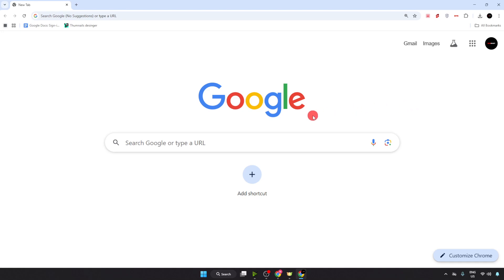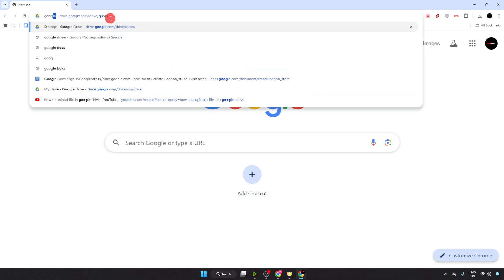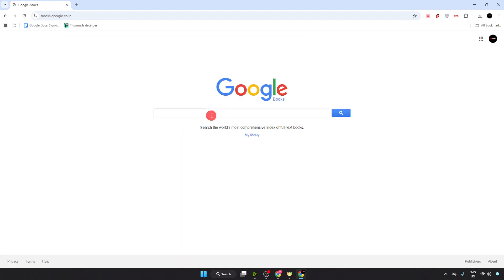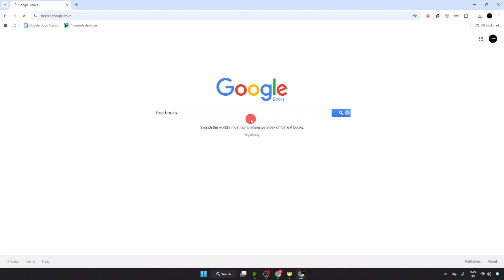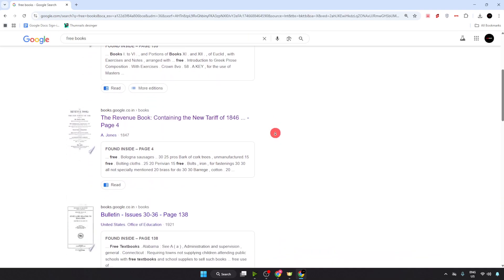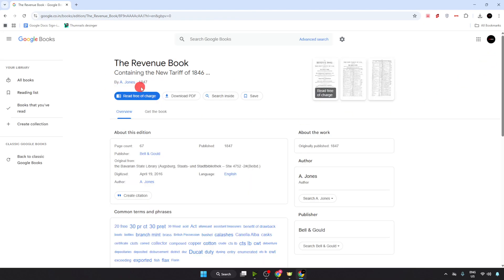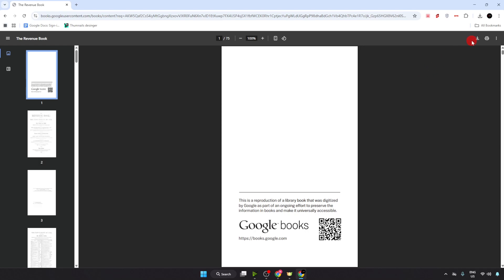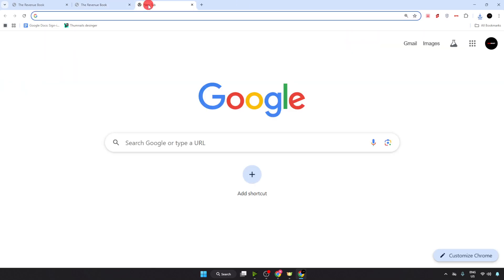How to Download Free eBooks From Google Books as PDF - Full Guide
This guide shows you how to download eBooks from Google Books in PDF for free online using safe and easy methods. You'll also learn how to download free eBooks from Google Books as PDF without any paid tools.

Perfect for students, researchers, and book lovers—watch now and start building your digital library today!